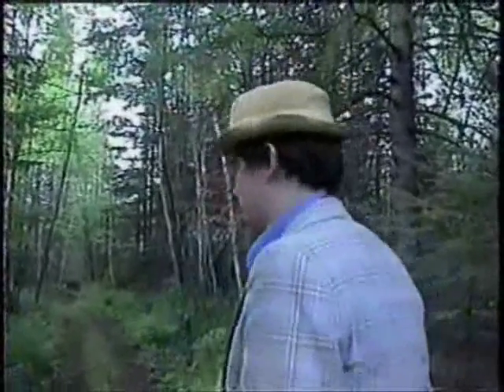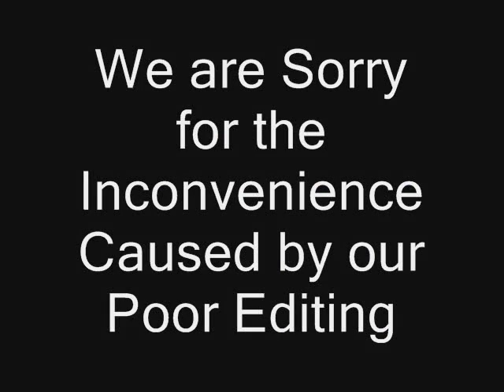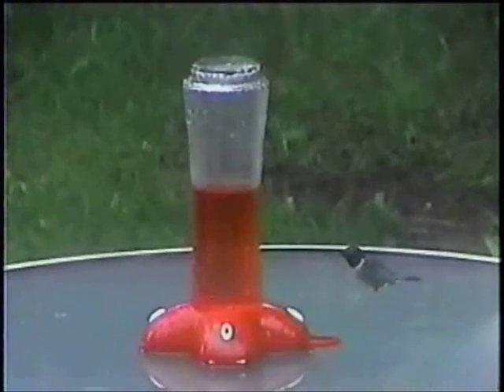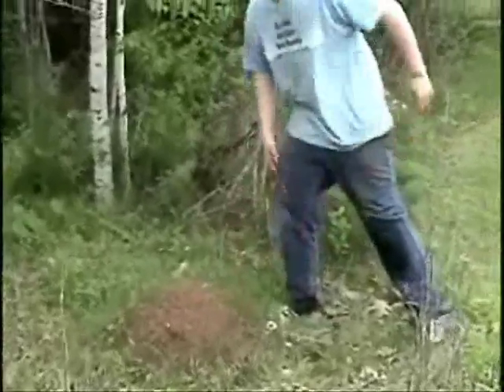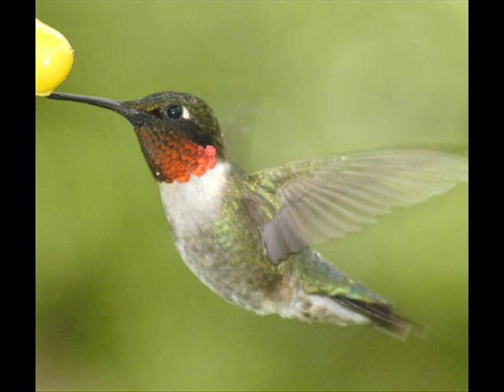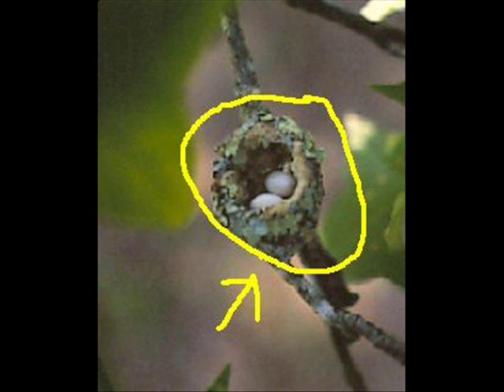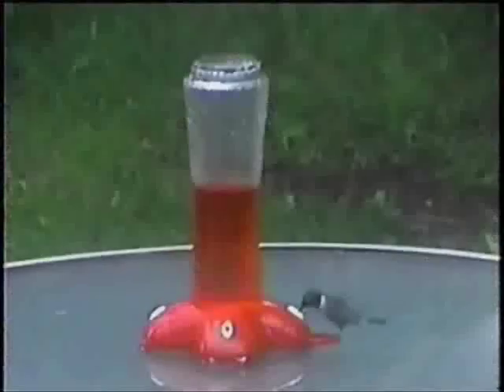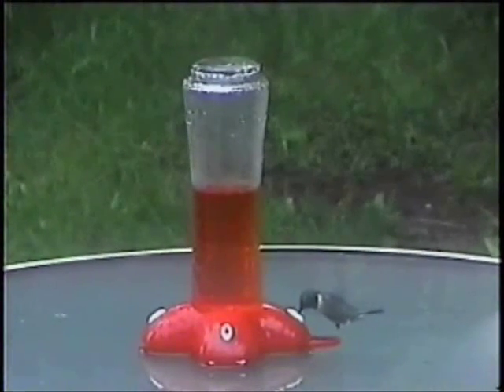The Best Nature Video Ever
A Project for biology class! Watch "The Hellstrom Chronicles" and you'll understand the beginning